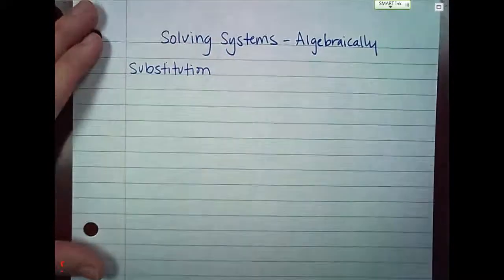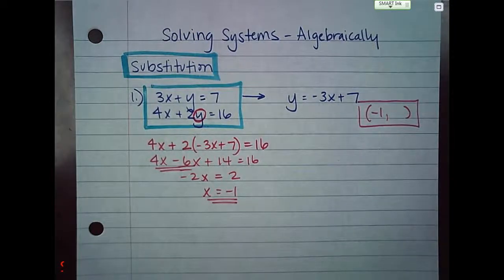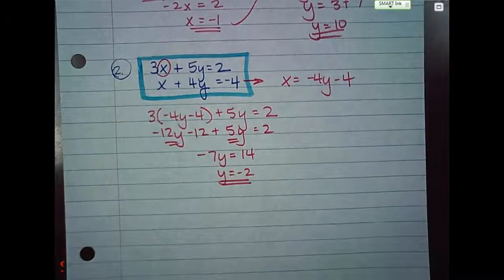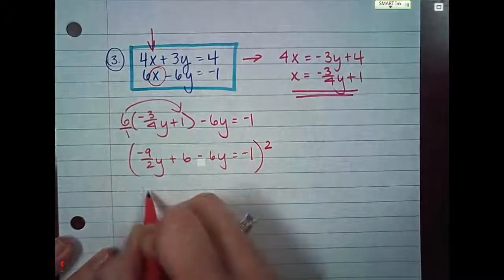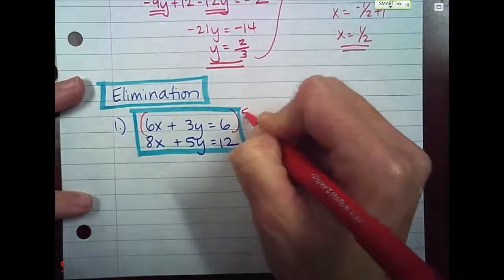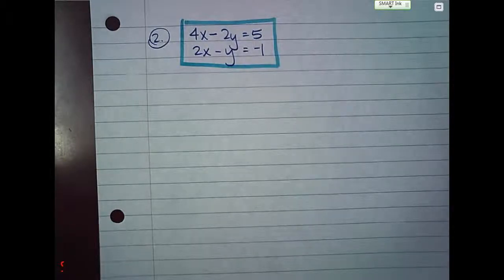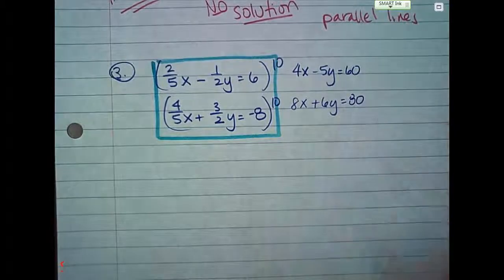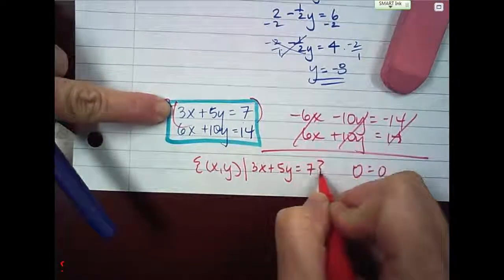Systems of Equations-Algebraically